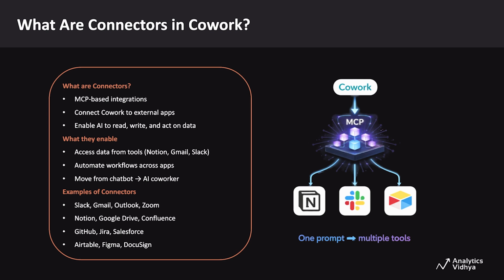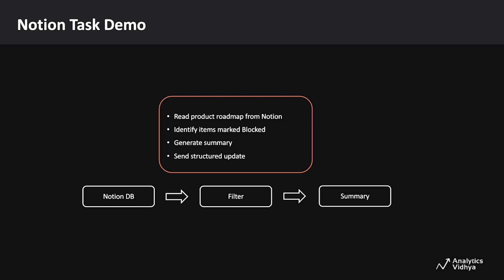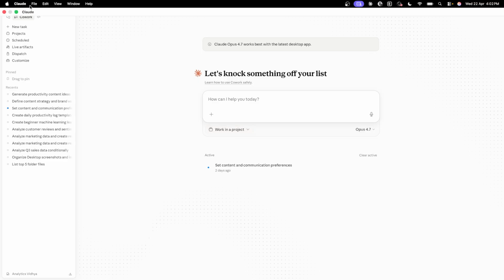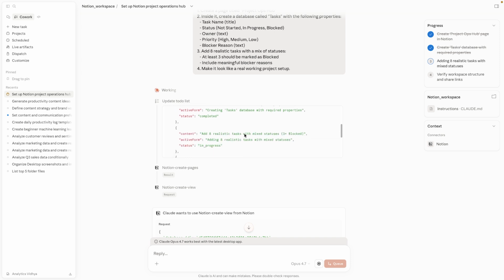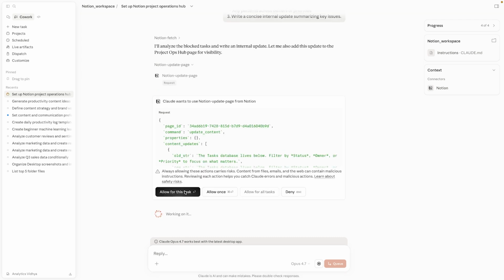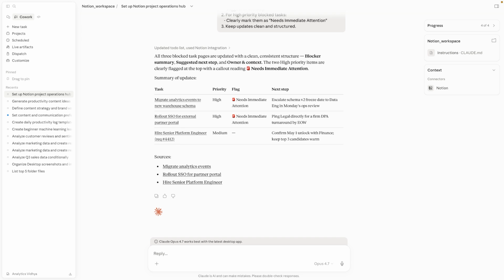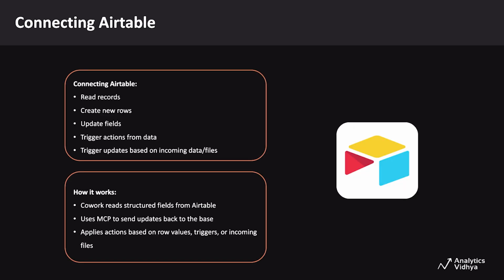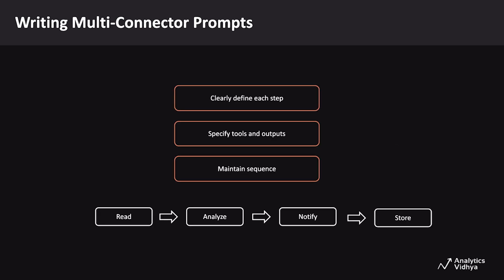Claude Co-work Hands-on: Building Automated Workflows with Notion, Slack, and Airtable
Ready to turn Claude into a real-world AI co-worker? In this video, we move beyond local files and demonstrate how to use MCP Connectors to link Claude Co-work with Notion, Slack, and Airtable.
Instead of just chatting, you’ll see how Claude can orchestrate complex tasks across different platforms to manage projects, analyze data, and notify your team automatically.

What we cover in this hands-on tutorial:
- Connecting the Dots: A walkthrough of the "Customize" section in Claude to authenticate Notion and manage tool permissions.
- The "Start from Zero" Notion Demo: Watch as Claude builds a complete "Project Ops Hub" from scratch—creating the page, building the database, defining properties, and populating it with realistic task data without a single manual click.
- AI as an Analyst: Learn how to prompt Claude to scan Notion databases, identify patterns in blocked tasks, and generate high-level stakeholder updates.
- Closing the Loop: See how Claude moves from insights to action by updating specific Notion entries with contextual notes and urgency flags.
- Expanding the Ecosystem: A look at the Slack and Airtable connectors, showing how to use them as your communication and structured database layers.
- The Workflow Framework: Master the "Read → Analyze → Notify → Store" sequence to build reliable multi-tool automations.
Stop switching between tabs. Learn how to describe your systems so Claude can build and operate them for you!